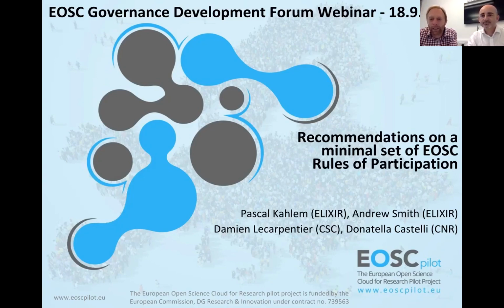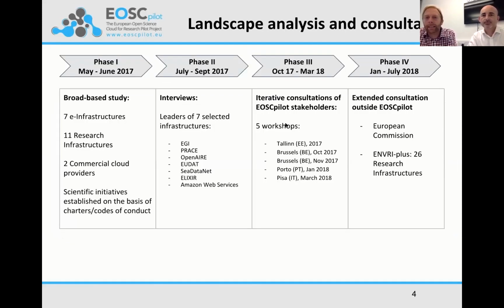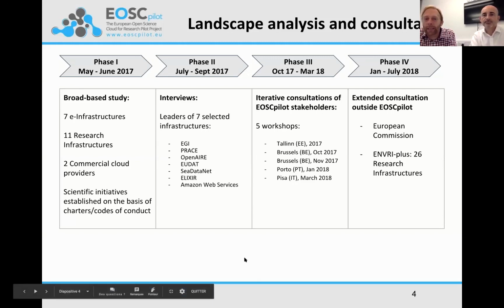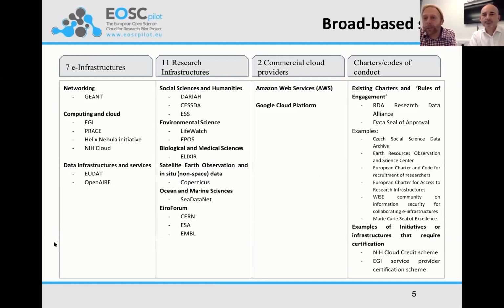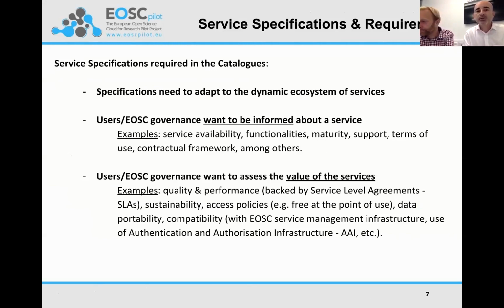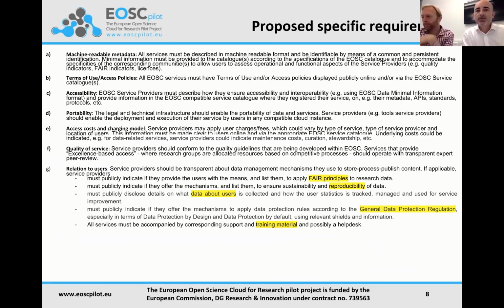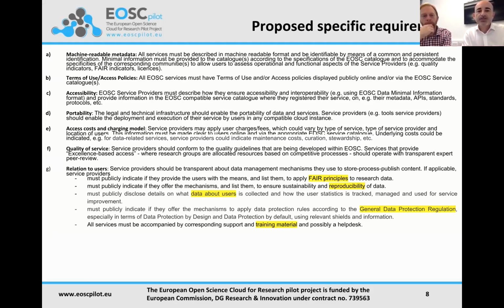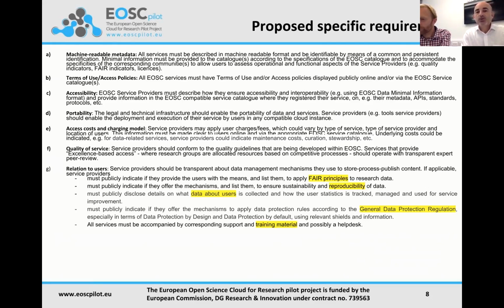EOSC Governance Development Forum webinar – 18th September 2018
This is the recording of the EOSCpilot 10th Webinar dedicated to the Governance objective.

Topic of the Webinar are the Recommendations for a minimal set of Rules of Participation for EOSC.

Presentation are given by Pascal Kahlem and Andrew Smith, (ELIXIR)

The webinar was held 18 September 2018.

Want to learn more? See the EOSC Governance outputs of the EOSCpilot project